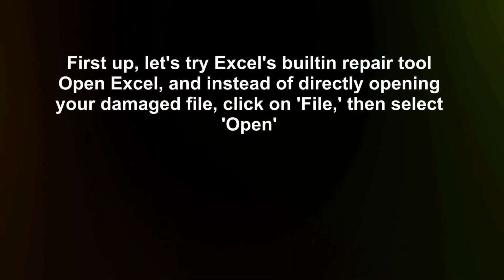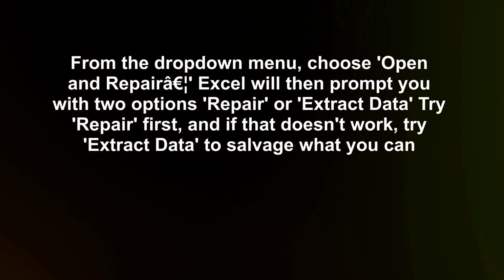How To Recover A Corrupted Excel File - GUIDE!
How To Recover A Corrupted Excel File: This guide details the steps for salvaging damaged Excel files, covering built-in repair tools and alternative methods to restore your valuable data and prevent future loss.

00:00 Intro
00:08 Excel's Builtin Repair Tool
00:37 Autorecovered Version
00:54 Open in Another Program
01:05 Prevent Future Data Loss